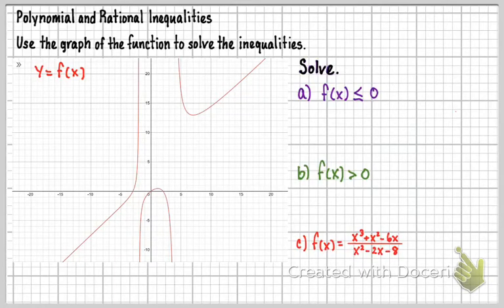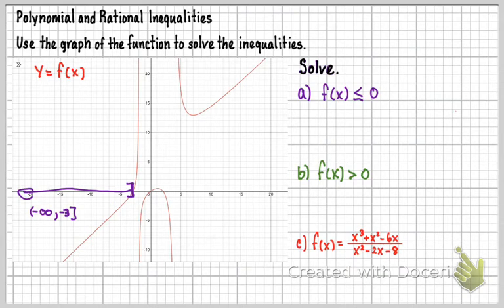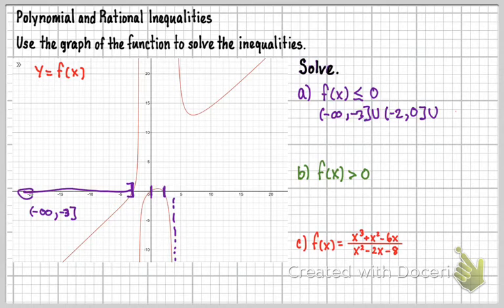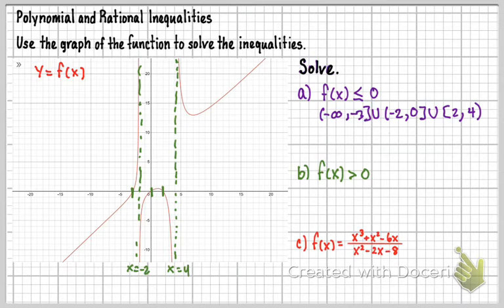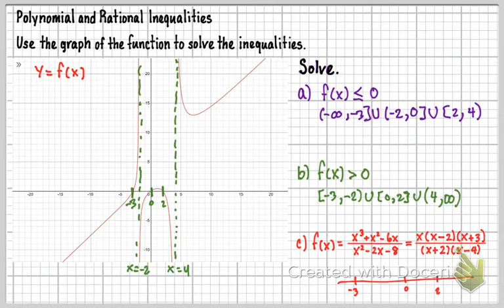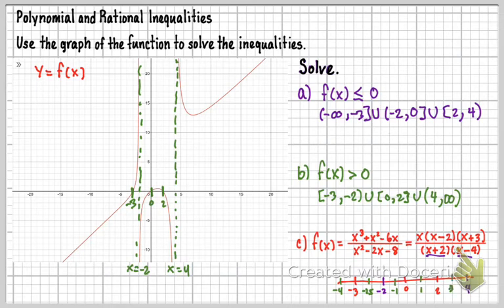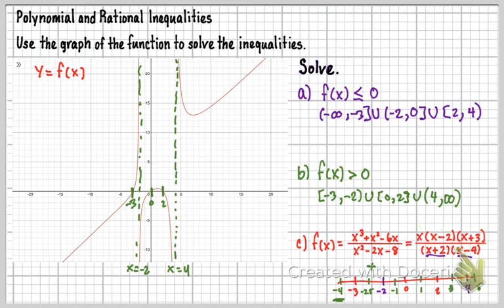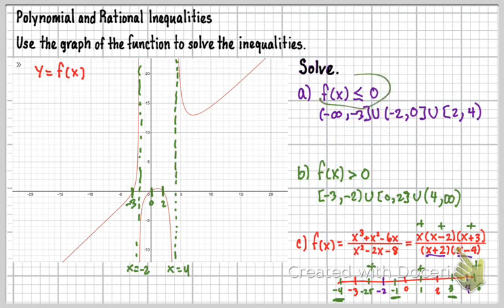MTH122W-Sec. 5.5 Polynomial and Rational Inequalities (Part 2)